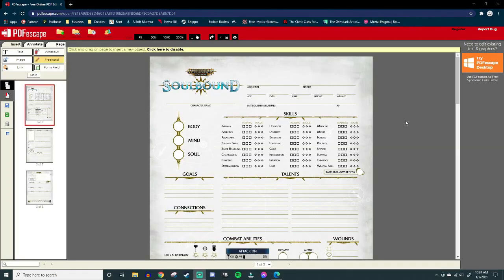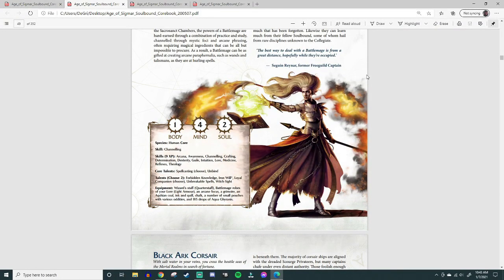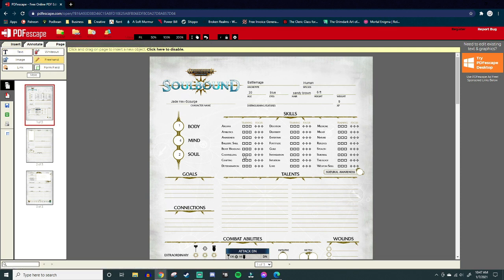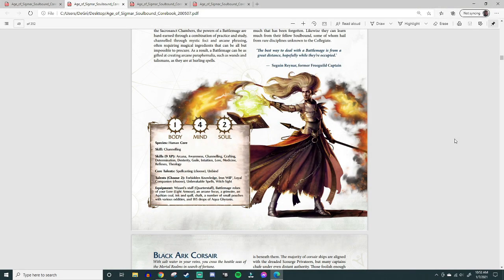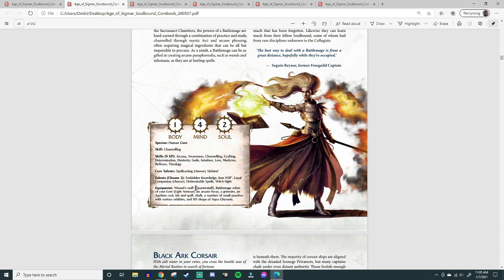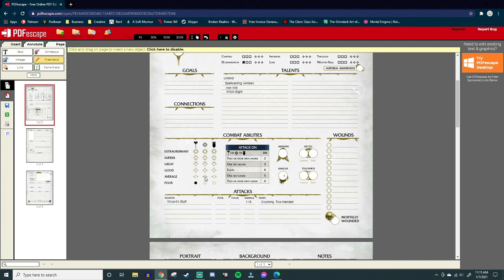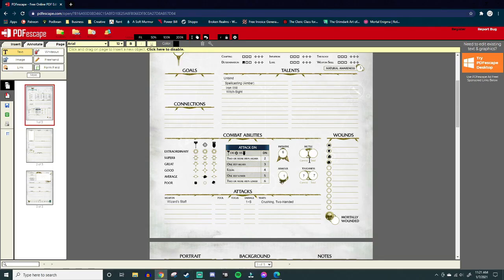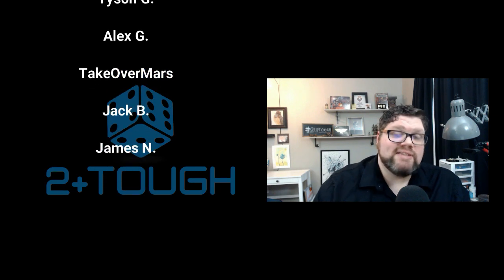Character Creation Pt. 1 - Soulbound RPG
Today we are going to walk through the nuts and bolts of character creation in Soulbound, so you can start adventuring!

Head Over to Discount Games Inc for great deals!